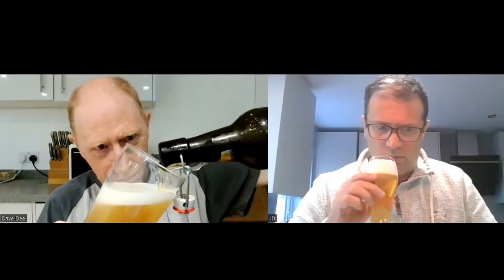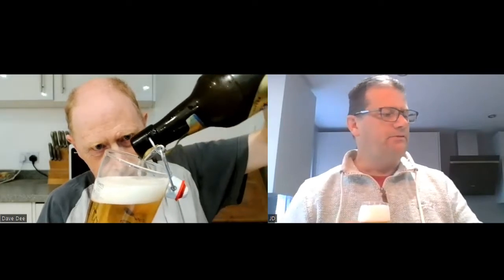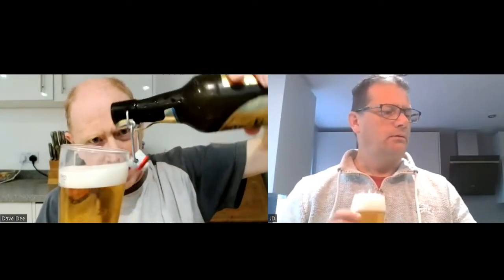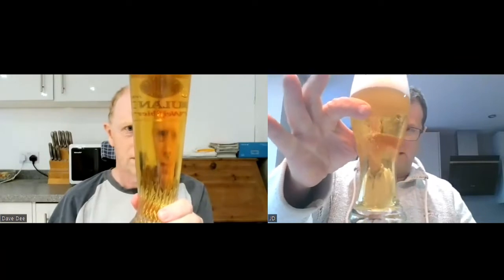Münchener Gold 5.5% - Hacker-Pschorr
When is a beer not a beer  - when it's a Helles?